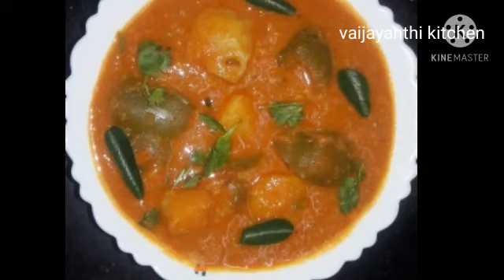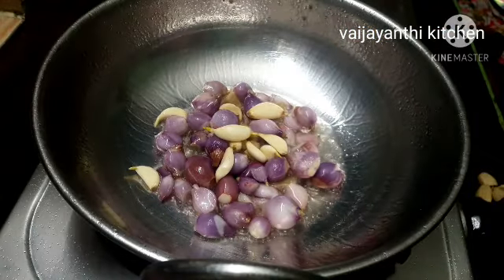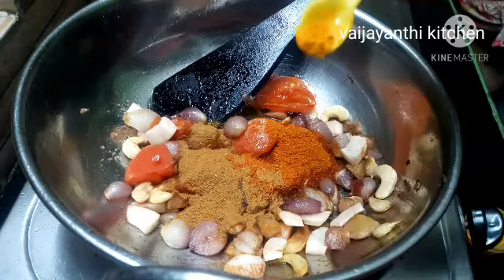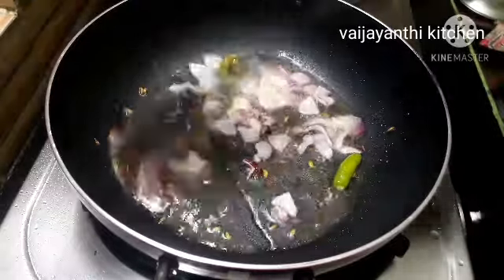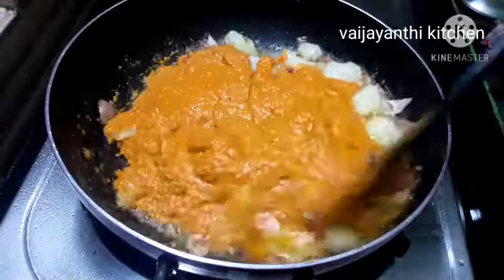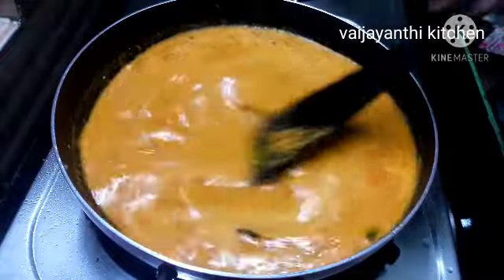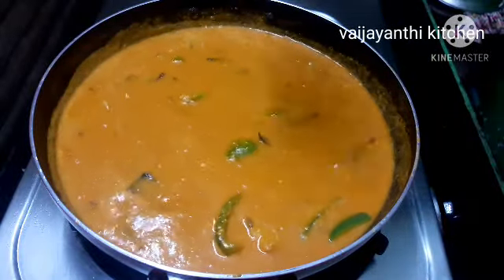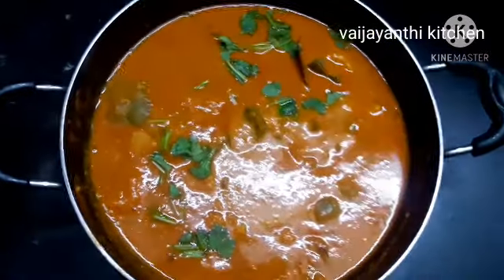சப்பாத்திக்கு சூப்பரான உருளைக்கிழங்கு கொடைமிளகாய் கிரேவி/potato gravy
potato kudaimelagai gravy in tamil chapathikku supra irukkum try panni paruga